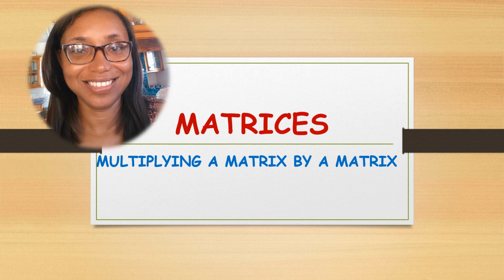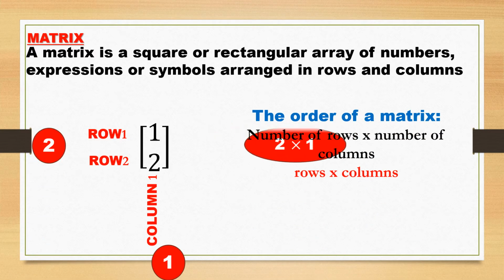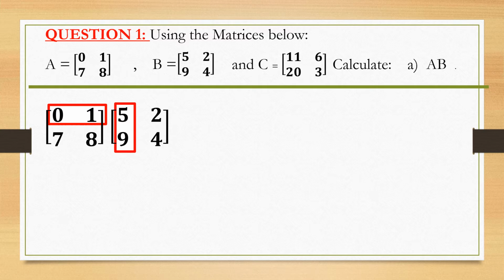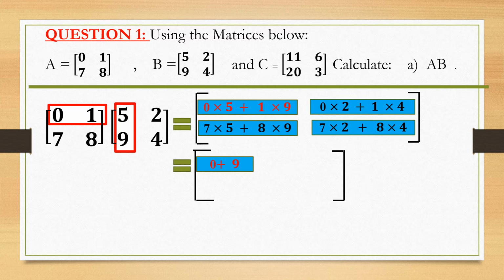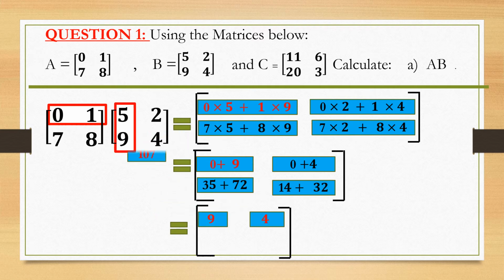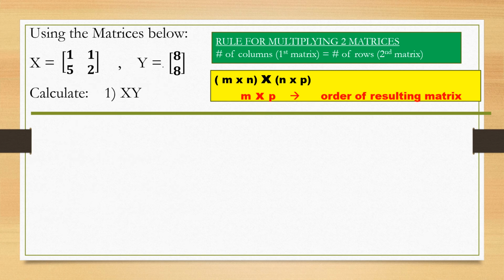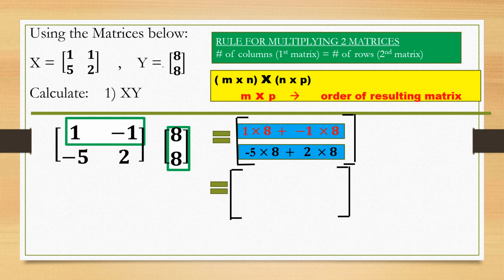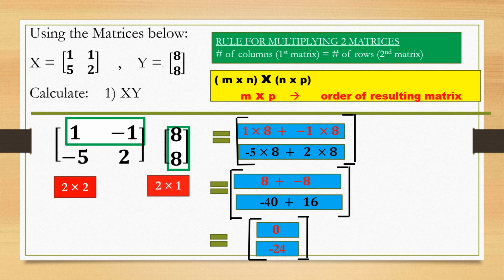MATRICES multiplication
Demonstrates multiplying a 2x2 matrix by 2x2 and 2x2 matrix by 2x1.